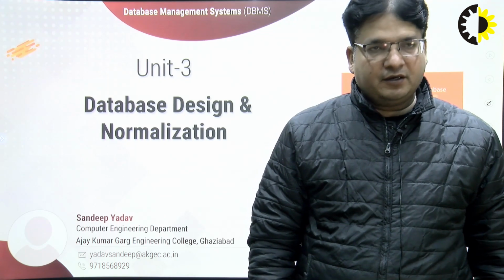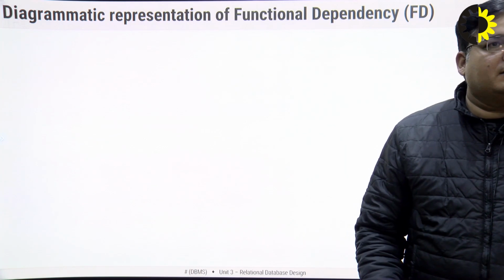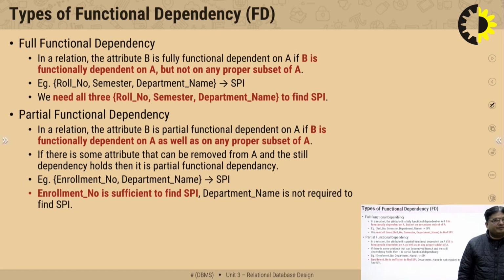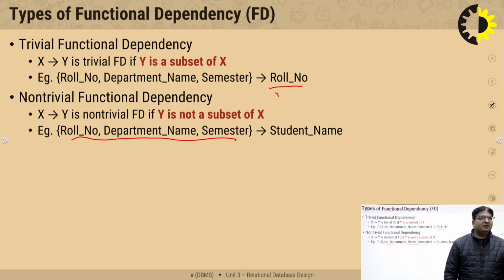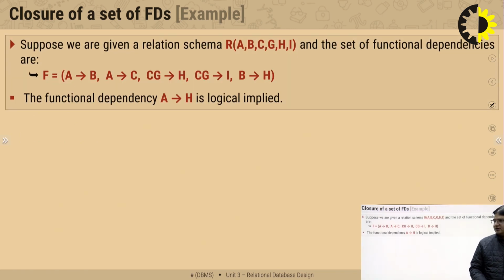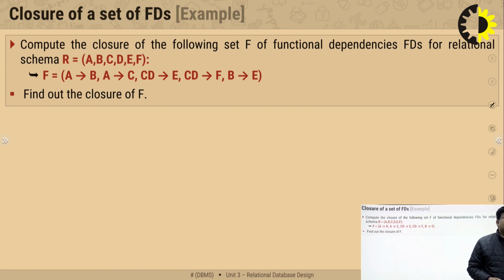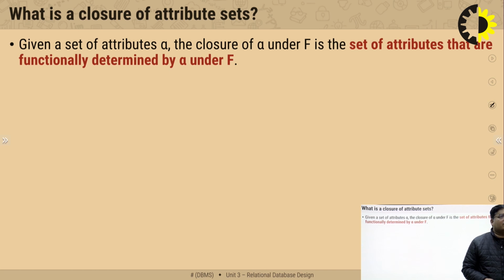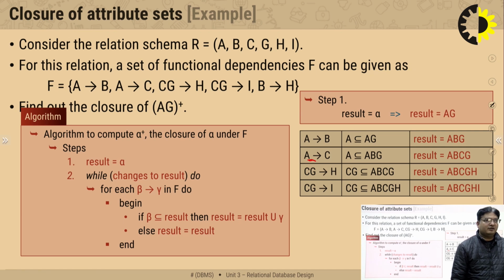NORMALIZATION | DATABASE MANAGEMENT SYSTEMS | LECTURE 03 BY MR. SANDEEP YADAV | AKGEC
Dear All,
Please find the links to all five units for DATABASE MANAGEMENT SYSTEMS below: